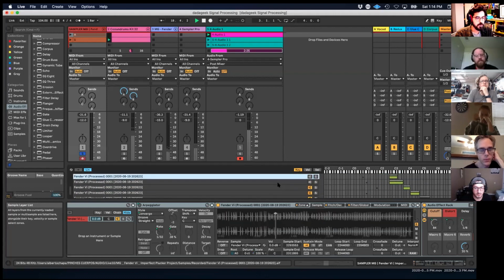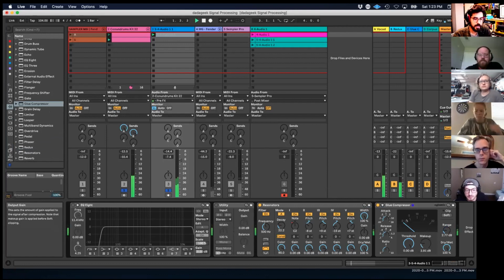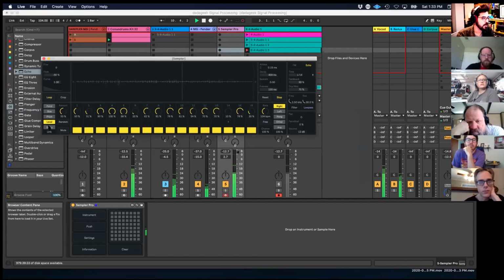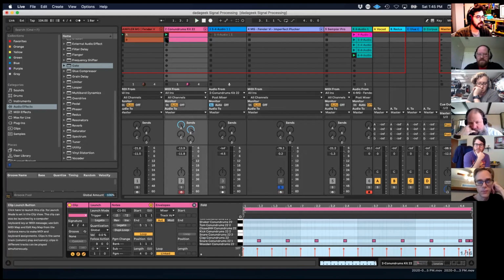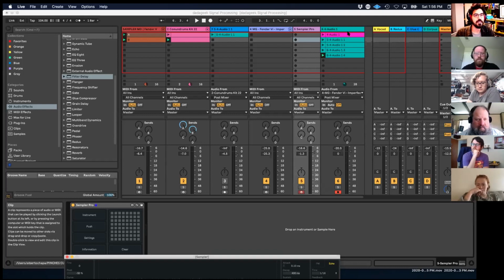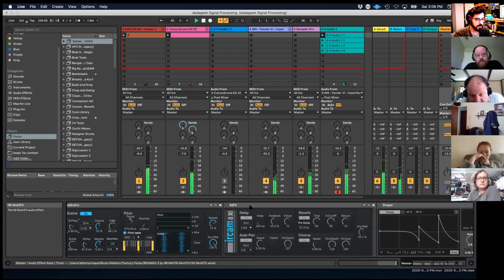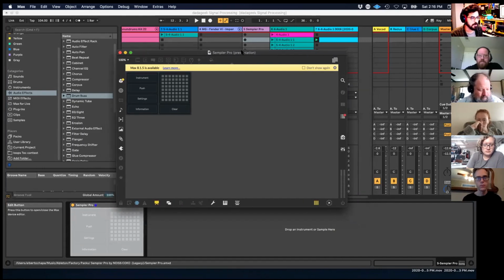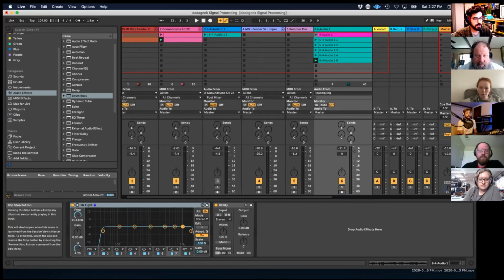Signal Processing in Ableton Live - Workshop by Alberto Chapa (Ableton Certified Trainer)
Alberto Chapa (Ableton Certified Trainer) put on a free workshop for dadageek school for creative coding in Austin Texas.

Join us as we explore This workshop will explore the signal routing and processing features that take Ableton Live from just another DAW to a tool for limitless creative expression. You will learn to use these tools to take your sounds in the direction you have always wanted to but maybe didn't know how.  This workshop will cover both technical and creative elements of signal processing, with a heavy focus on sound design and creative exploration.  Join the fun as we'll make some interesting sounds and explore ways to manipulate, enhance, and destroy audio!

Topics Covered:

- Routing MIDI and Audio for both creative and technical applications

- Processing MIDI signals using MIDI effects, Max for Live devices, racks, and track routing

- Processing Audio in Live using audio effects, Max for Live devices, racks, sends, and track routing

- Working with external audio sources for sound processing in Live

- Using external hardware effects to process audio in Live

- Learn creative uses for stock Ableton Live effects

- Creative processing tricks for clips and loops